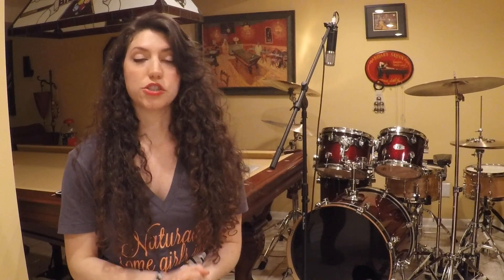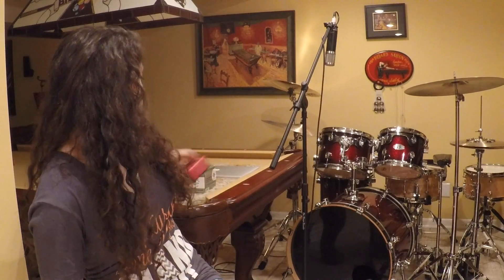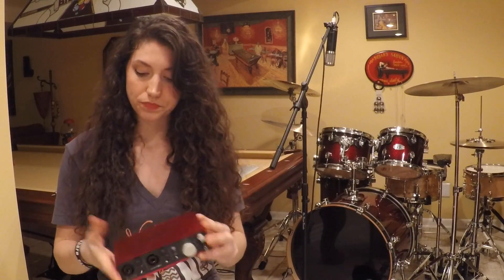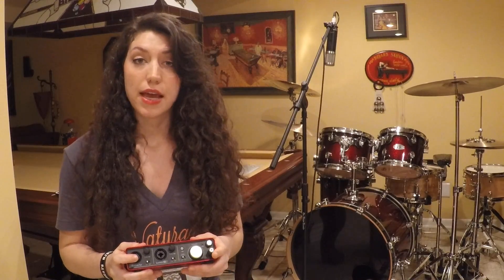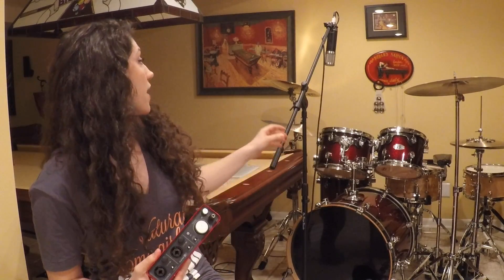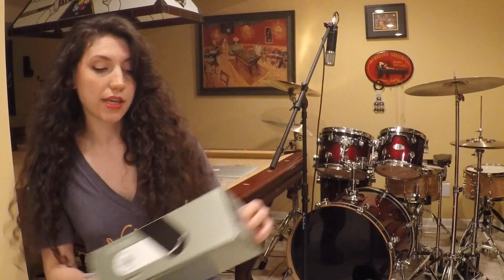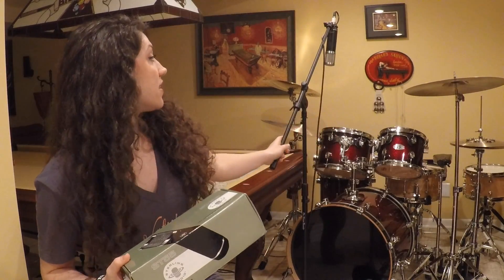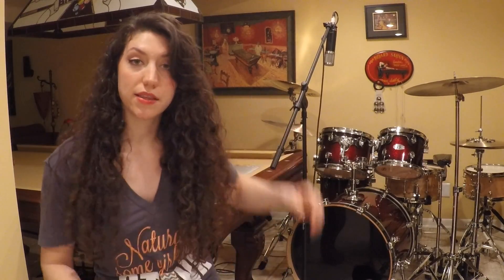Jessica Burdeaux - Simple Recording Setup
Hey guys! Here is a quick breakdown of what I use to record my videos. Leave any other questions you might have in the comment section! :)